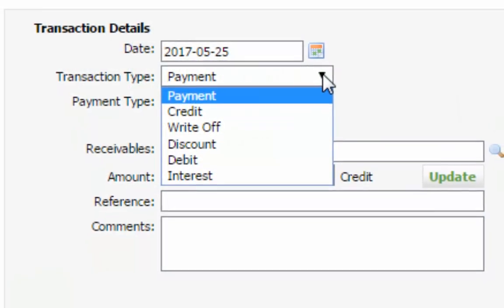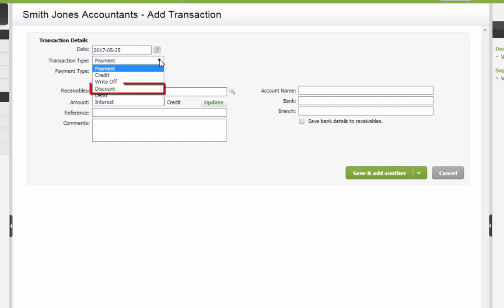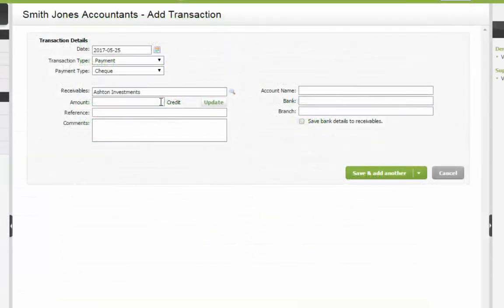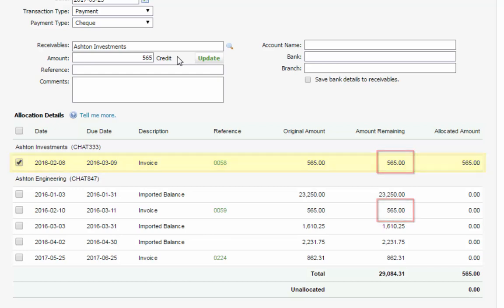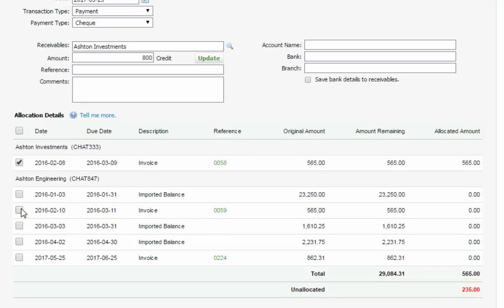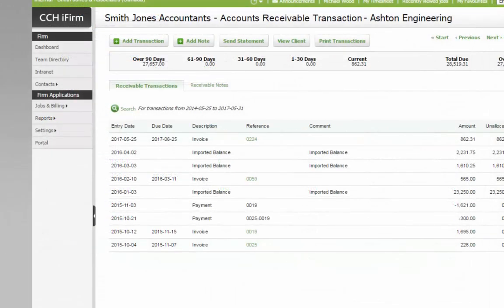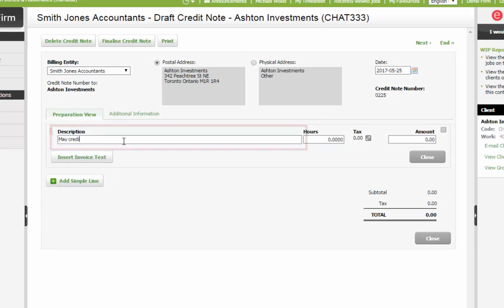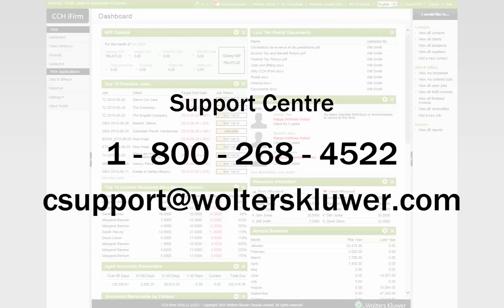Add & Edit Transactions